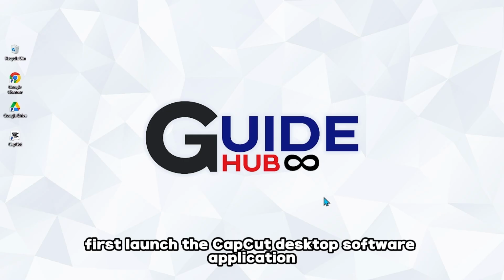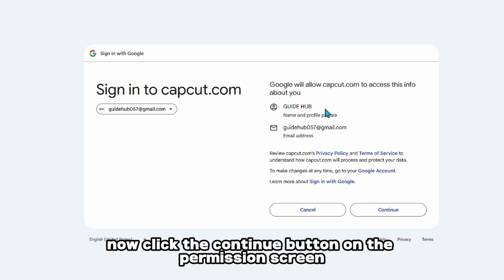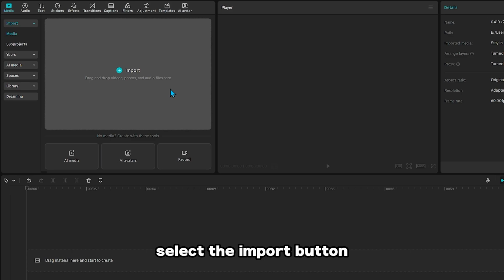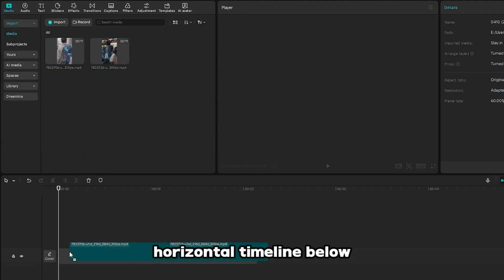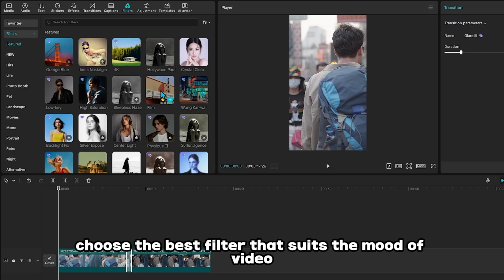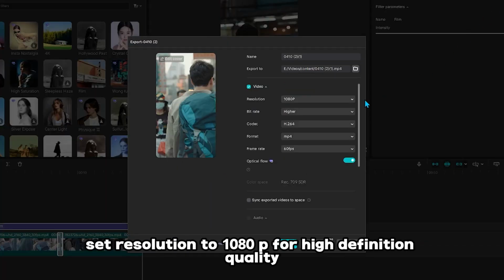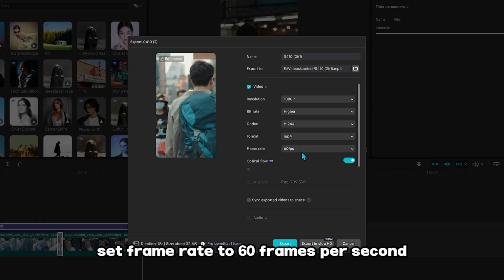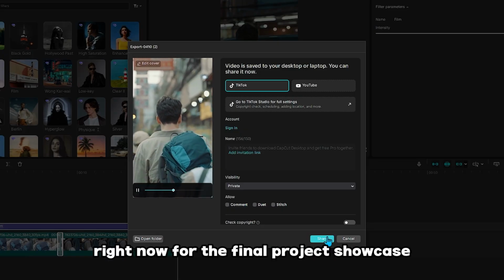How To Edit Documentary Video in CapCut (𝟮𝟬𝟮𝟲) | 100% WORKS | NO Yapping, To The Point | FAST & EASY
Without Yapping, Here's How To Edit Documentary Video in CapCut. First launch the CapCut desktop software application on your personal computer to begin the editing journey. Once the application is open, click Sign In in the top-left corner of the dashboard. Next, choose Sign in with Google for a fast and secure login process today. Select the specific Google account you wish to use now. Click the Continue button on the permission screen to proceed. Select Open CapCut in the browser pop-up to return now. Please confirm you are successfully logged in to access important cloud space features. Click the Create project button to open the active editing workspace. Select the Import button to begin adding your raw footage. Navigate through local folders to locate the specific media assets. Select the video files you intend to use for editing. Click Open to bring assets into your project media library files. Drag your media directly onto the main horizontal timeline below. Trim any scenes or segments you do not want used. Click the Transitions tab located on the top-left menu bar. Choose a professional transition and drag it between two scenes. Click the Filters tab to browse for aesthetic color styles. Choose the best filter that suits the mood of video. Drag the chosen filter onto the timeline above video clips. Adjust filter duration by dragging edges to match clip length. Play the preview to ensure visual alignment is perfectly accurate. Click the Export button in the top-right corner of screen. Set resolution to 1080p for high-definition quality for your audience. Adjust bitrate to a higher setting to maintain image clarity. Choose H.264 as your codec for maximum modern device compatibility. Select MP4 as your output format for quality and size. Set frame rate to 60fps for smooth and high-performance playback. Click Export at the bottom to begin the final rendering. Wait for the progress bar to finish as your video saves. Your video is now ready to share directly or save to your computer right now for the final project showcase. Congratulation, In this video you just learn and know everything about How To Edit Documentary Video in CapCut, so this video is really perfect for people who are interested and looking for a topic related to : how to edit documentary video in capcut, how to edit documentary video in capcut pc, how to use capcut to edit documentary video, how to edit documentary video on capcut, how to edit documentary video capcut, how to edit documentary video using capcut, documentary video edit in capcut, documentary video edit capcut, how i edit documentary video in capcut, how to edit a documentary video in capcut, edit documentary video in capcut, how to edit capcut documentary video

Guide Hub